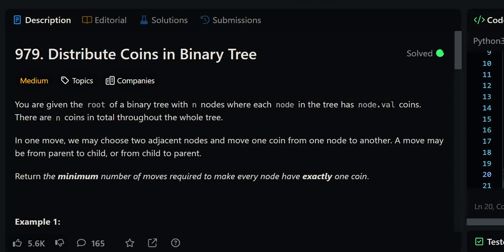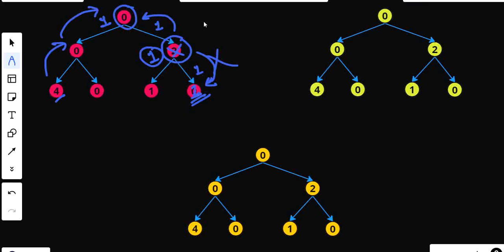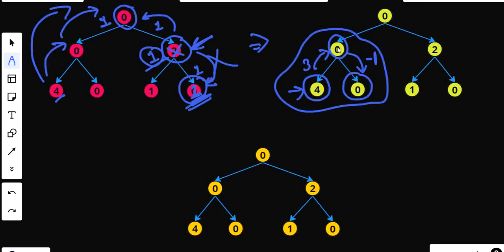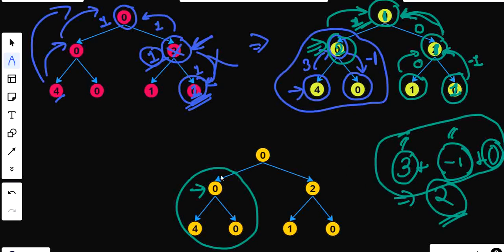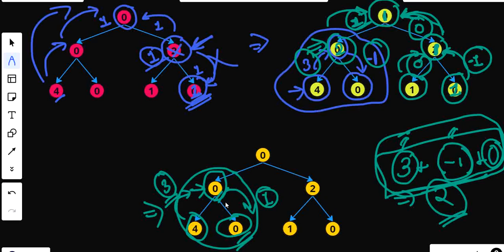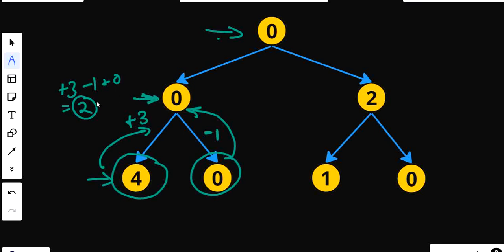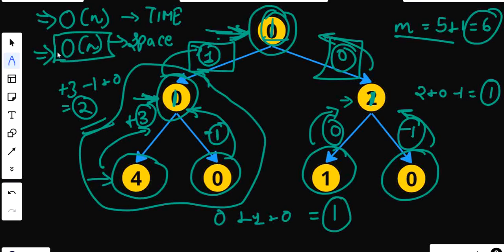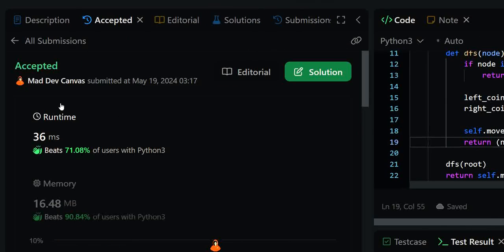Distribute Coins in Binary Tree | LeetCode 979 | Python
Time Stamp ⏰⏰⏰
Drawing Explanation - 01:15
Python Code - 19:46